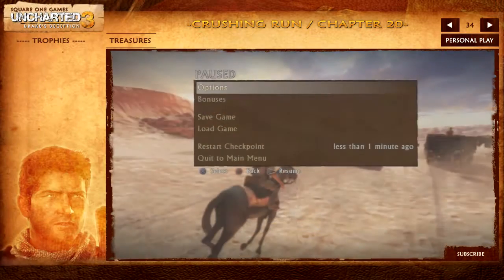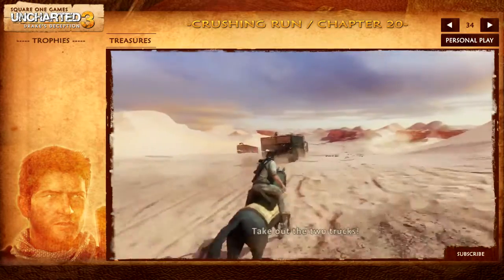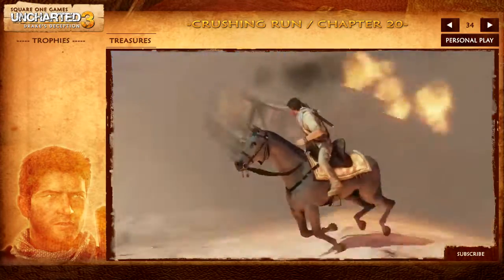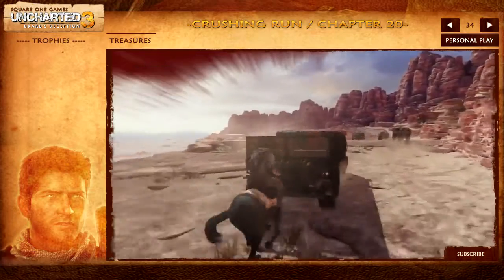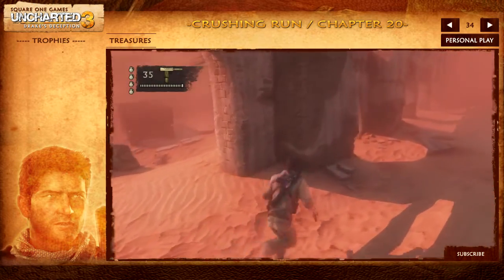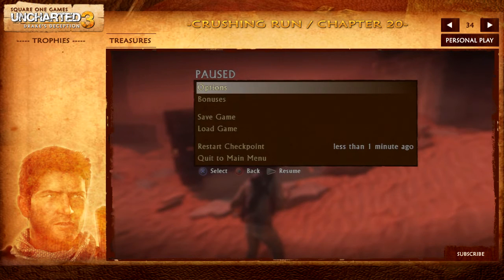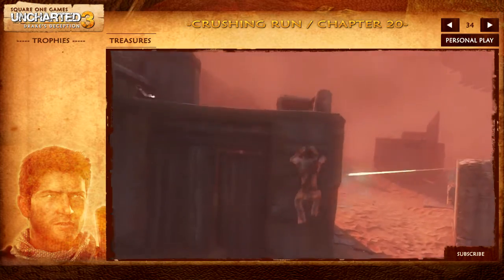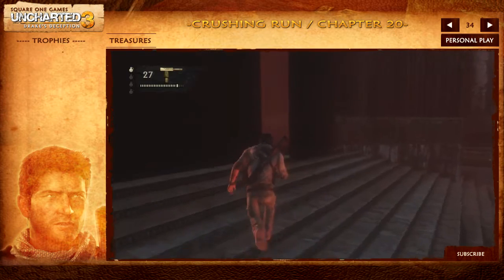(SOG) Uncharted 3 / Ep.34: Step 172 / Crushing Run Chapters 20 (ROAD TO COMPLETION)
ROAD TO COMPLETION / UNCHARTED 3: DRAKE'S DECEPTION
Co-Creator -- PS3sanad111PS3
Play with him on PSN: sanad111

Road To Platinum is what we decided to call the PS3 version of this show.  Do you have an idea for what we should call the 360 version? If so send me a Private Message or leave it in the comments below.  If the name you suggest is picked then you will be in the description of all the 360 versions of this show I produce.  I will also provide a link to your channel as a way of saying "Thanks."

CHAPTER 34 -- Crushing Run / Chapter 20

If you have any questions about the show let me know and I will be happy to answer them as best I can.  Don't forget to help me refine the "Road To Platinum Show" by filling out my Facebook questionnaire/poll.  Remember, you are just as important to the success of this show as I am.

Play with me on PSN: XONEVANT